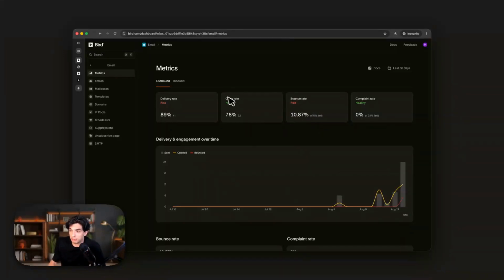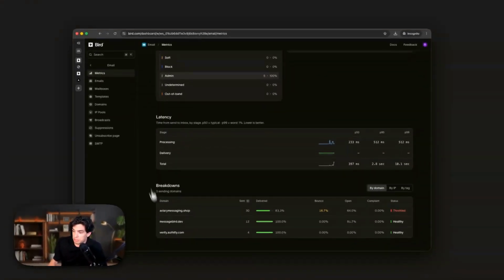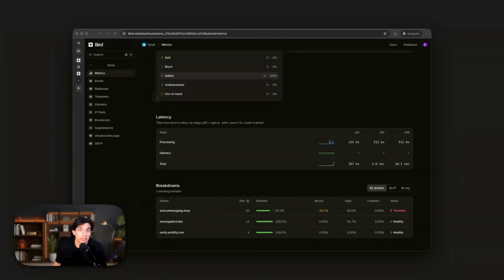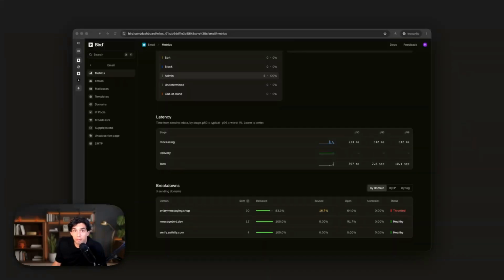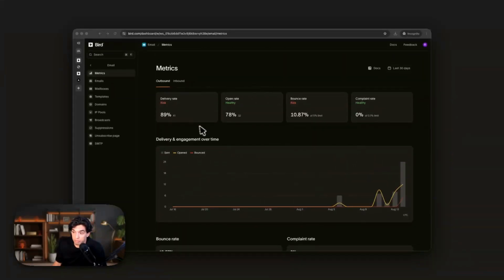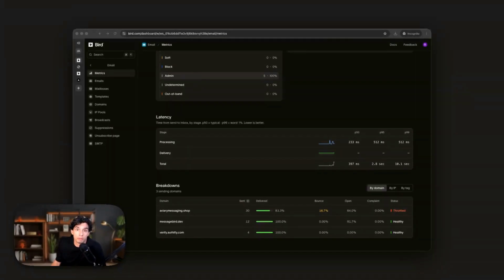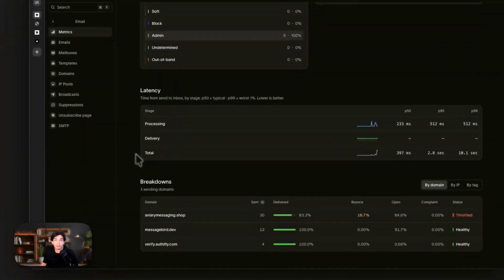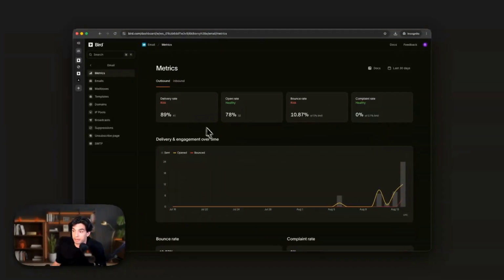Why Your Sending Domain Is Throttled (and How to Clear It)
Seeing "Throttled" on a sending domain isn't a punishment — it's Bird's reputation system asking you to slow down before mailbox providers do it for you. Throttled is a reputation-based status per sending domain, not tied to volume or a warmup tier directly: Bird tracks three signals for every domain — delivery rate, bounce rate, and complaint rate — and any one of them crossing its line is enough to trigger the status. In this video: what the status means, how to read the per-domain metrics behind it, and how to clear it.

What we cover:
- What the Throttled status is, and why it exists
- The three signals Bird watches per domain: delivery rate, bounce rate, complaint rate
- Ramping up a new domain: no fixed volume schedule, but steady growth beats spikes — roughly doubling every few days, starting with your most engaged recipients
- Slowing down when bounce or complaint rates climb
- Clearing Throttled on a young, high-volume domain: step the volume down for a week or two and watch the per-domain metrics as reputation catches up